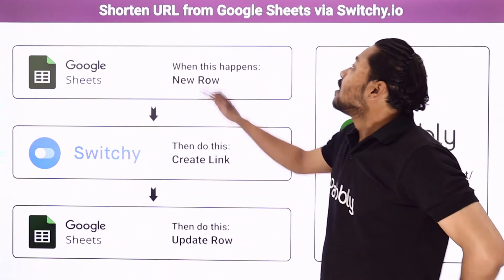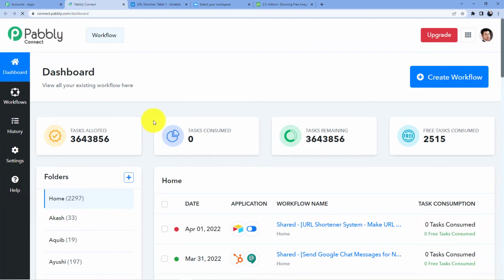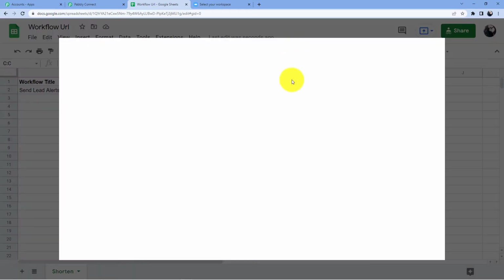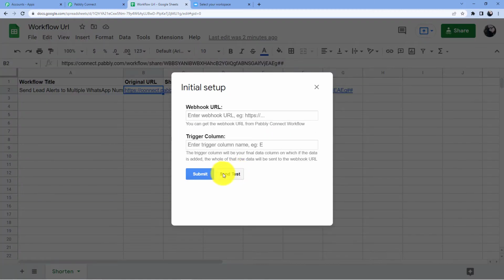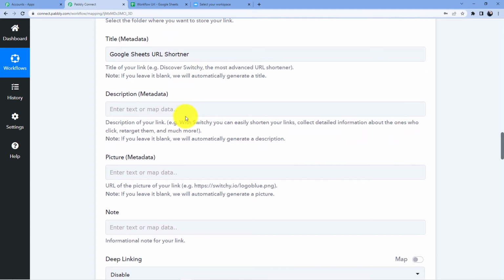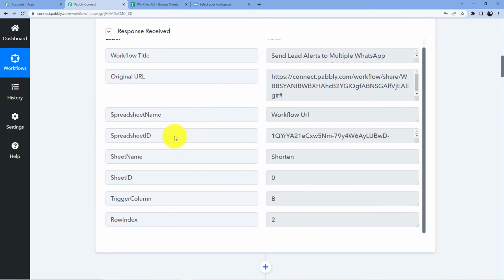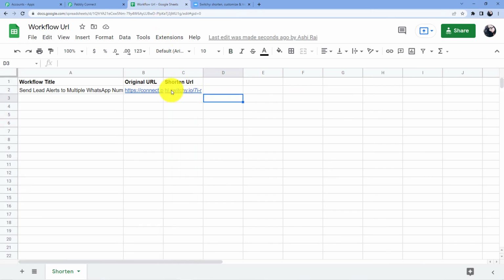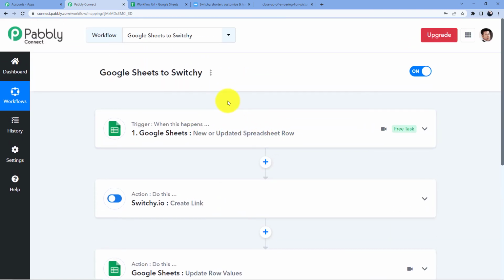Google Sheets Switchy Integration - Shorten URL from Google Sheets via Switchy.io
In this video, we will learn  Google Sheets Switchy integration, where you can learn to  shorten url from google sheets via switchy.io with the help of Pabbly Connect.